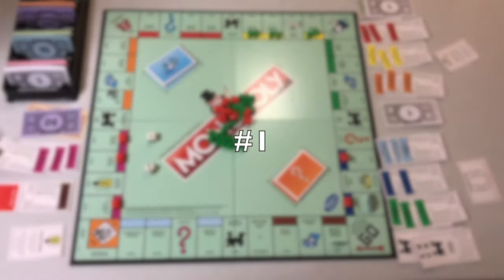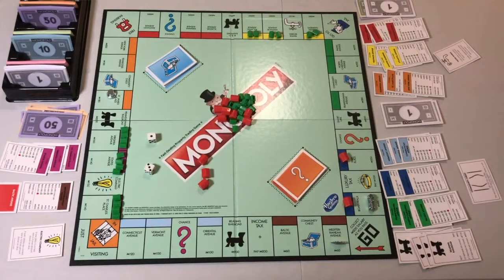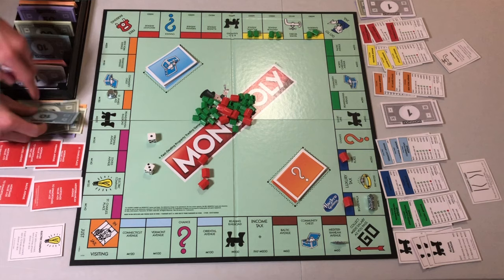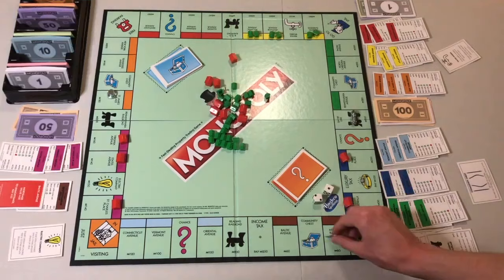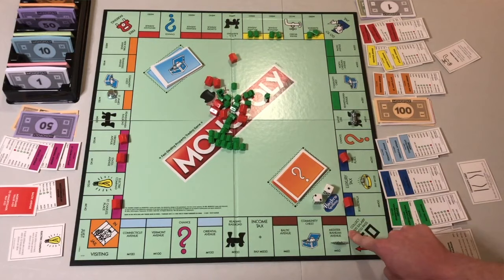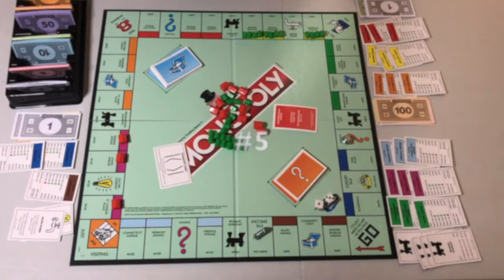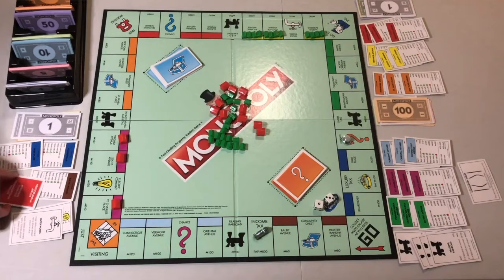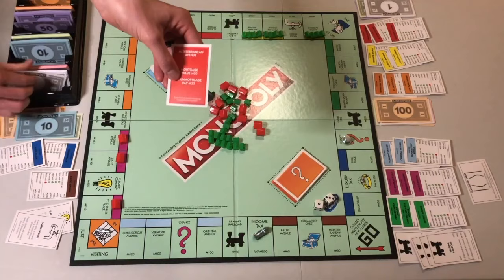5 Details about Mortgaging and Mortgages in Monopoly | Monopoly FAQ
What to do before you Mortgage? How do you Mortgage and Un-Mortgage? Can you still collect rent on Mortgaged properties? Can you trade Mortgaged properties? Let's answer these Monopoly FAQ's. (Frequently Asked Questions)